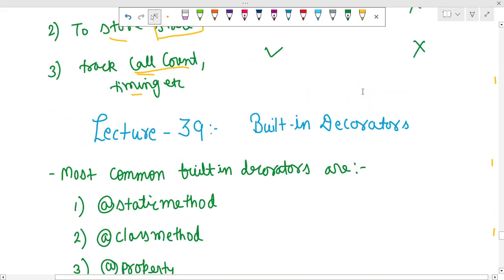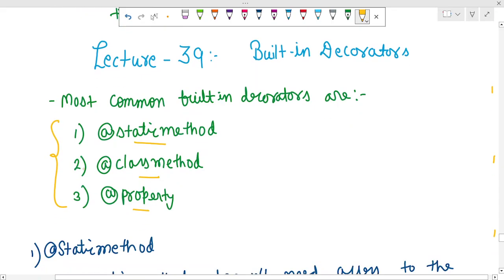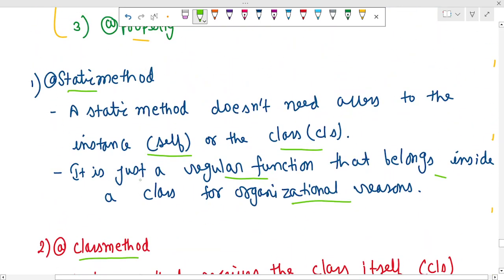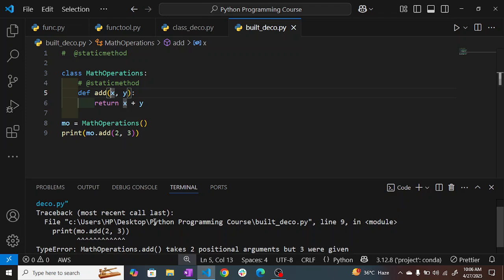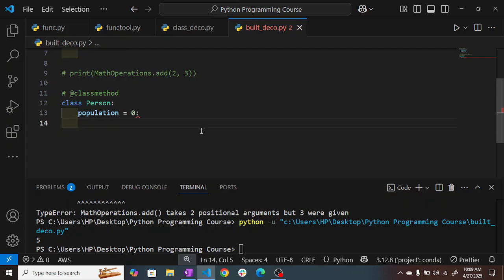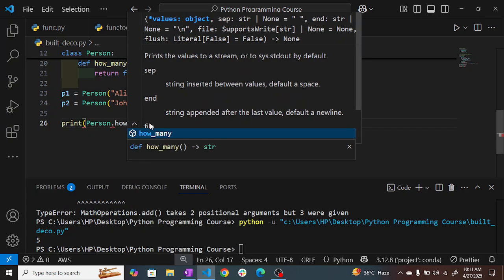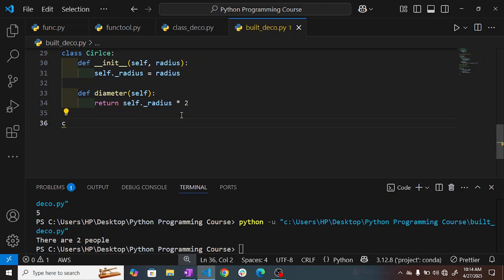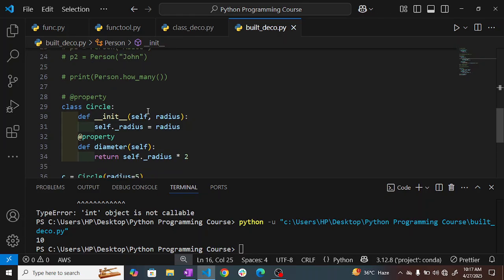Lecture 39 : Master Python Built-in Decorators 🚀 | @staticmethod, @classmethod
Confused about Python’s built-in decorators like @staticmethod, @classmethod, and @property?
In this beginner-friendly tutorial, I’ll break down what they are, why they exist, and how to use them properly — with simple, real-world examples!

✅ What You’ll Learn:

The difference between @staticmethod, @classmethod, and @property
When and why to use each decorator
How @property lets you access methods like attributes